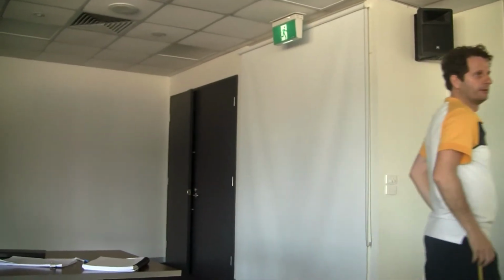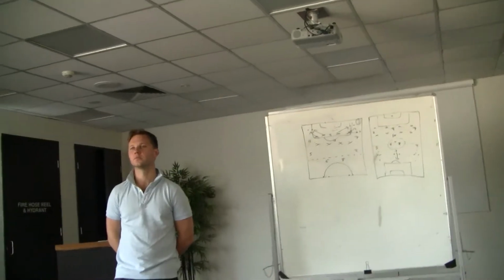Licence C - Day 2 - 20-10-13 - White Board Discussion pt3 by Joe Montemurro